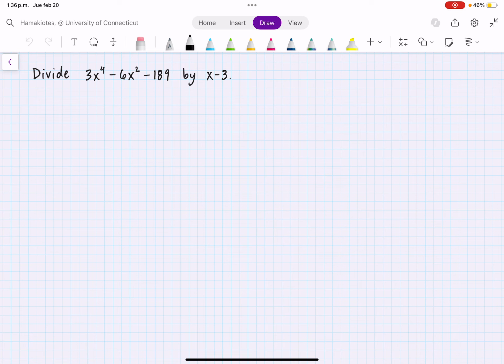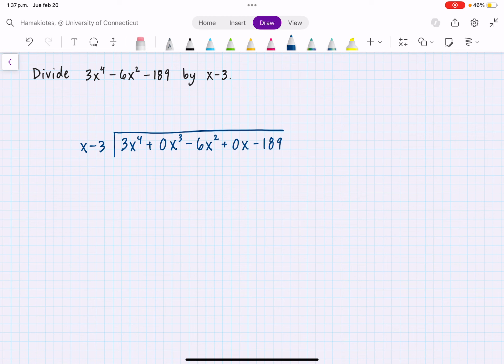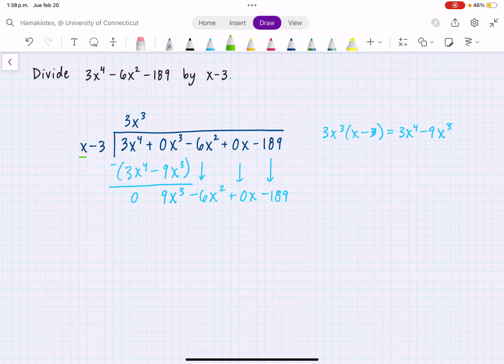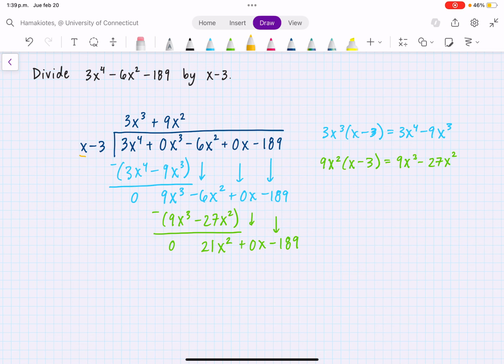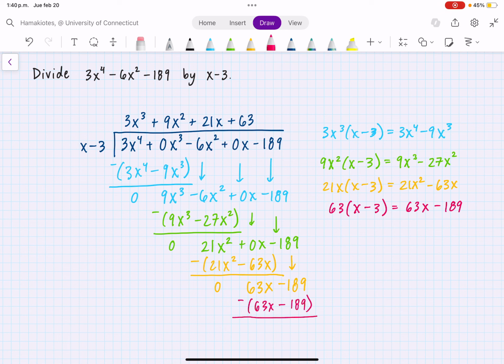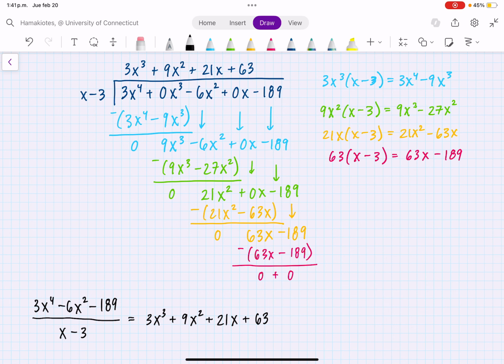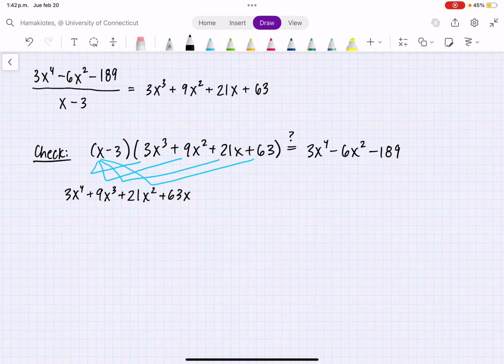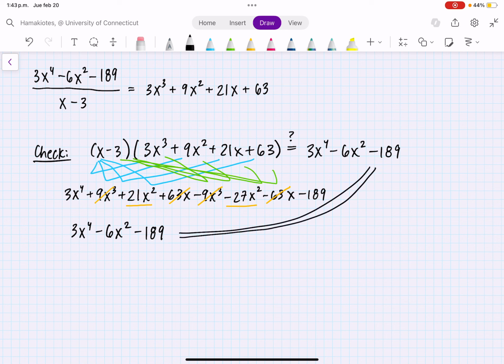Divide 3x^4-6x^2-189 by x-3.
In this video, we use polynomial long division to divide 3x^4-6x^2-189 by x-3.